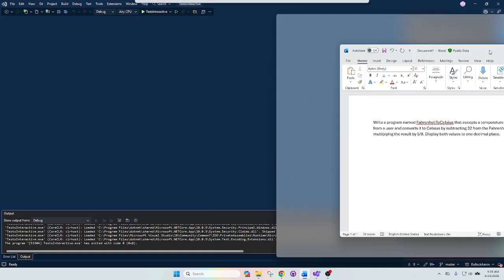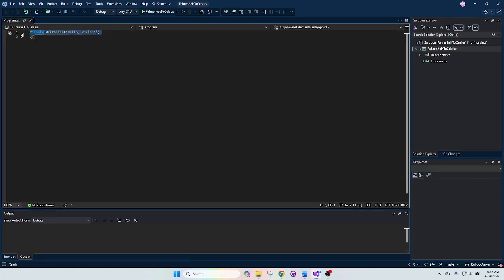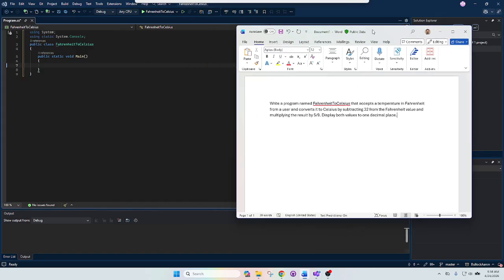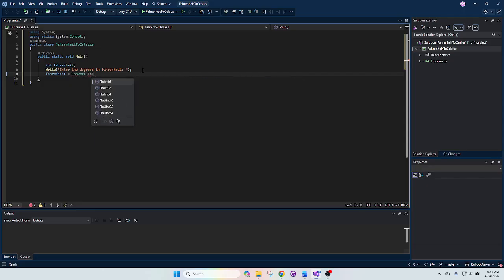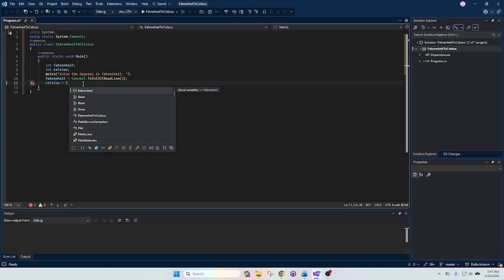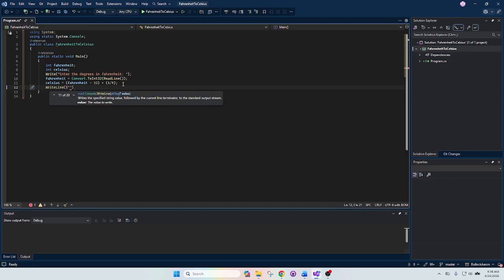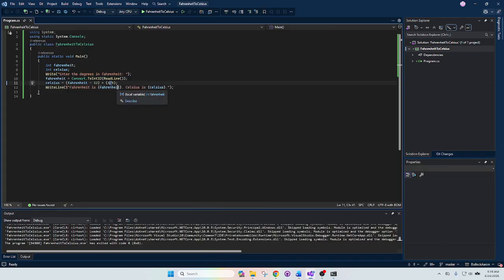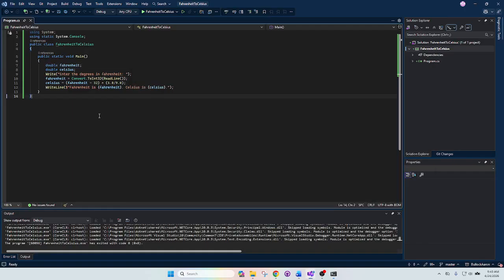C# Program 2 15